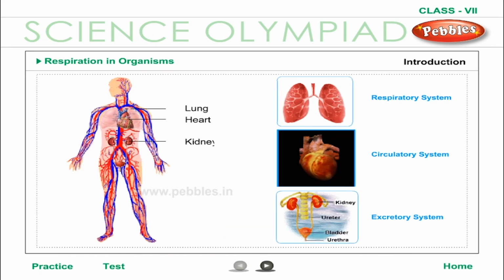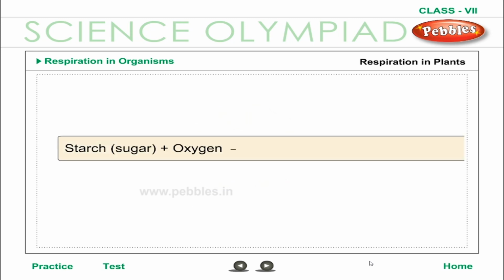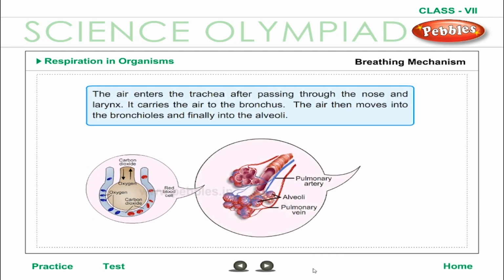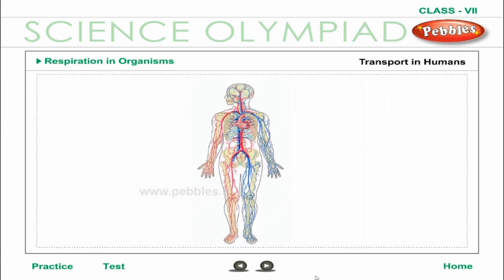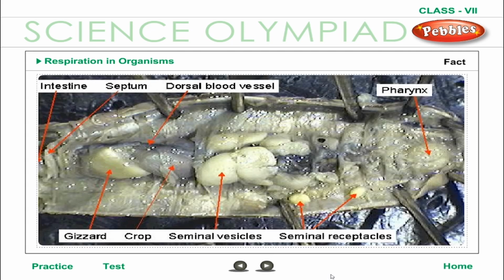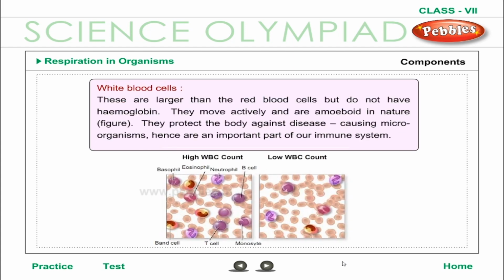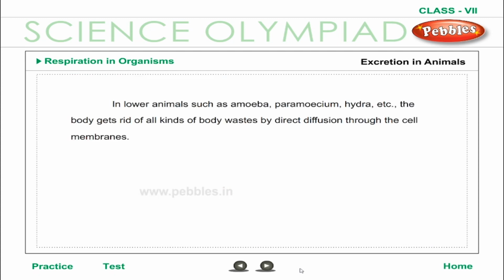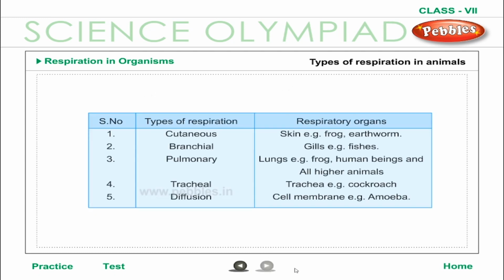Respiration in Organisms | Blood Vessels | Olympiad 7th Science | Olympiad Preparation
This video is a part of Pebbles CBSE Syllabus Animation Videos Pack. Class 7 to 12th Subject Packs are available in all leading Book Stores in all over India. For online purchase of our products.

1.Nutrition in Plants & Animals
2.Fibre to Fabric
3.Heat
4.Acids,Bases & Salts
5.Physical & Chemical changes
6.Climate & Adaptations of animals to Climate
7. Weather,Winds,Storms & Cyclones
8.Natural Resources & Their conservation
9.Respiration in Organisms
10.Transportation in Plants & Animals
11.Reproduction in Plants
12.Motion & Time
13.Electric Current & its Effects
14.Light